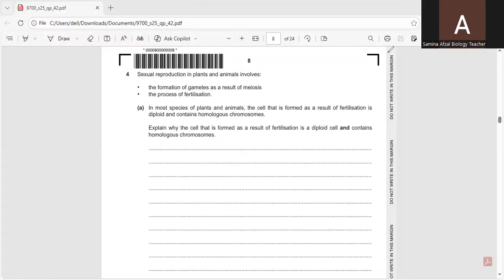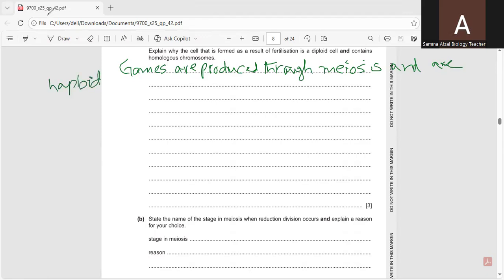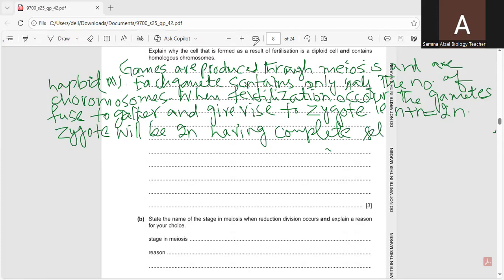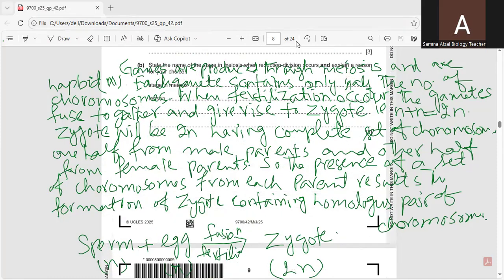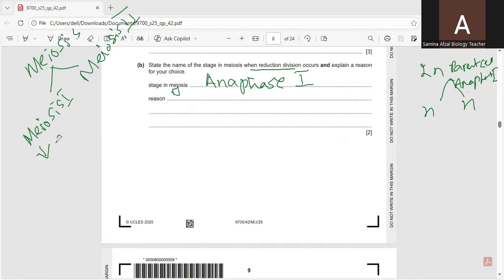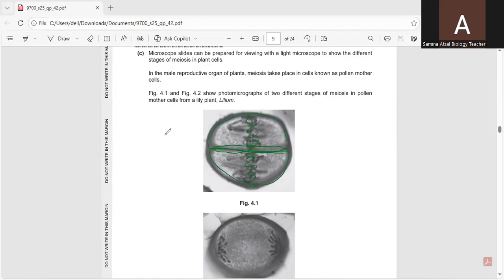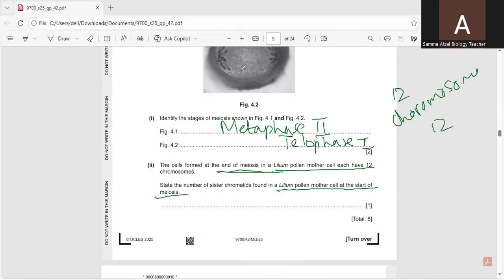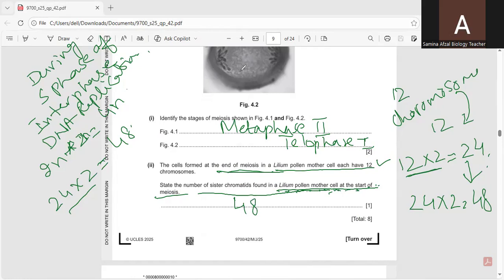A Level Biology 9700 Paper 42 May June 2025 Q. 4 (Part 3)